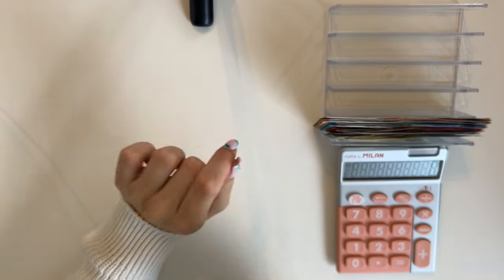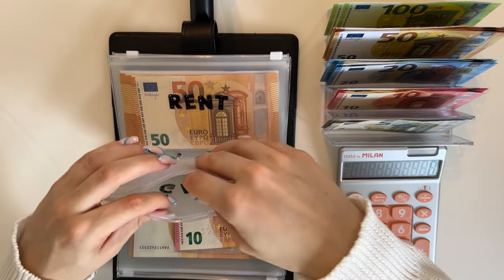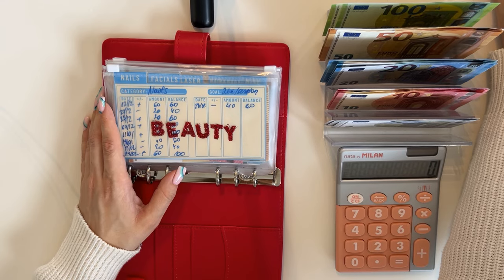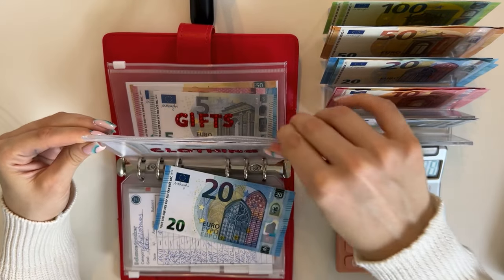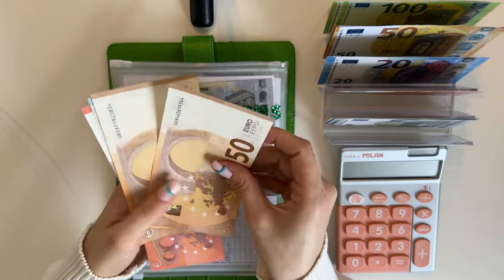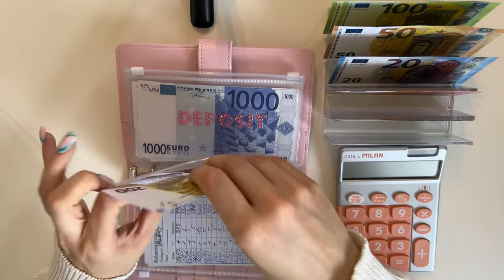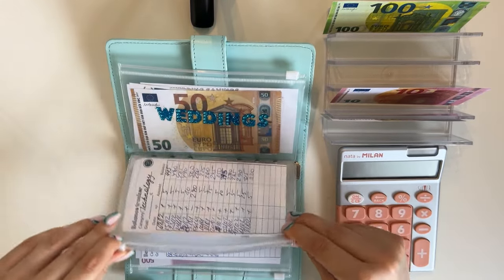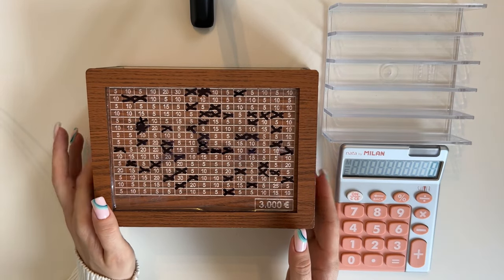Cash stuffing | 850 EUROS | Cash envelopes | Sinking funds | Savings challenge | budgetwithjane